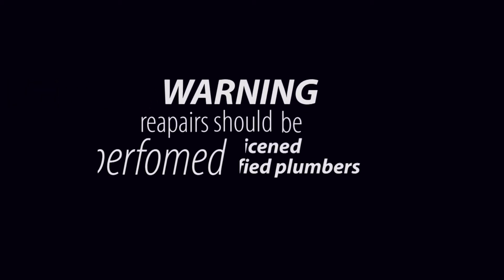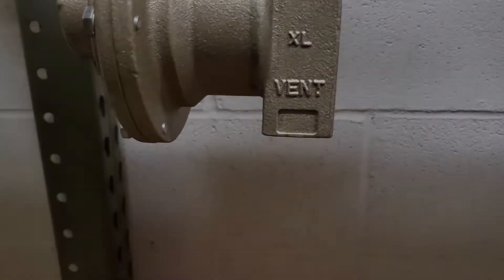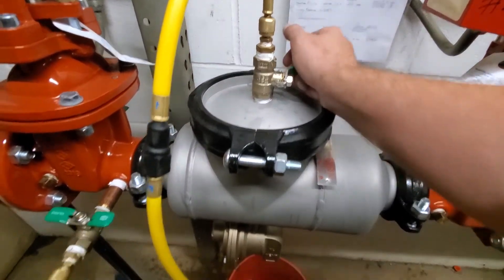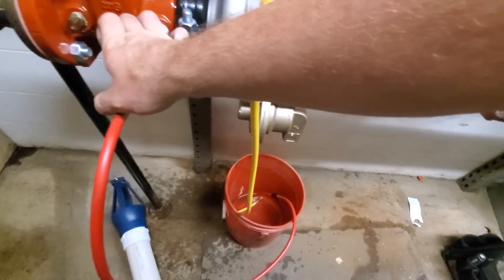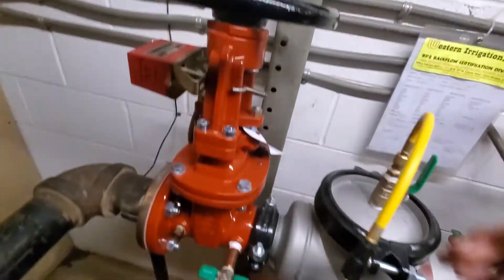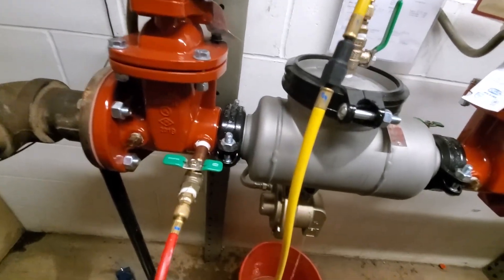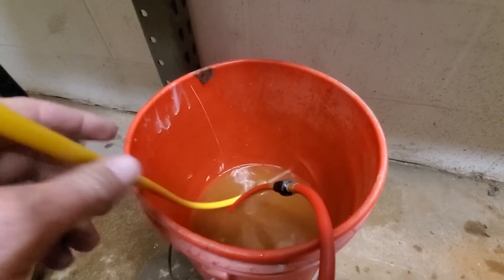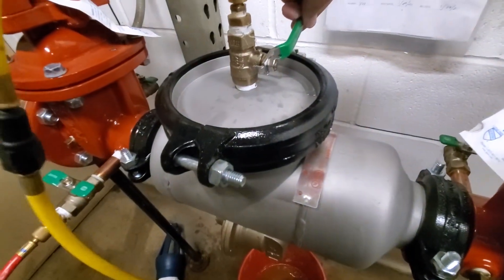how to dump the relief on a large rpz (3in wilkins 375)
Warning! please do not attempt if you are not licensed or certified to work on backflow prevention devices

dumping the relief on a wilkins 375 on a fire system to clear debris causing a drip from the relief assembly